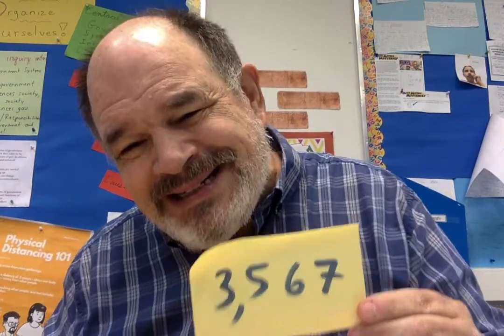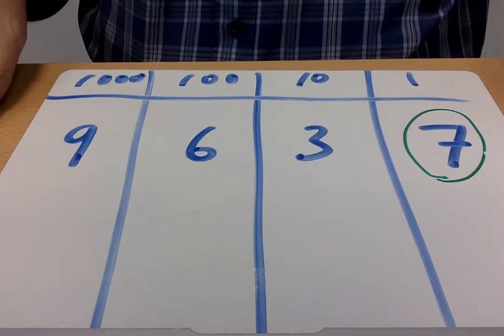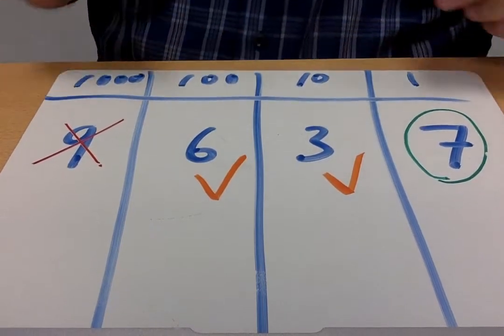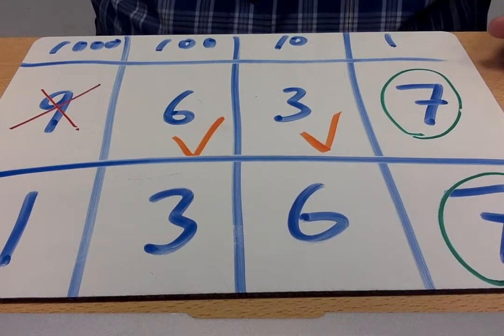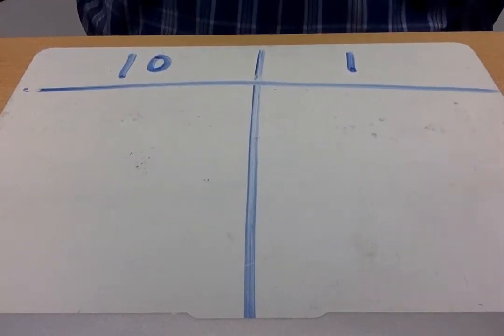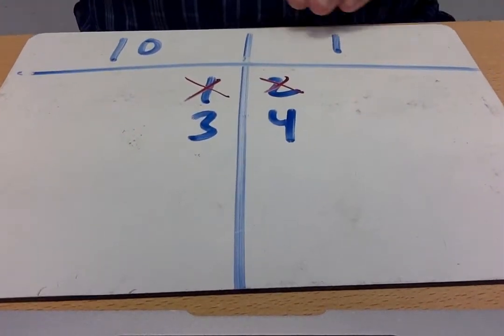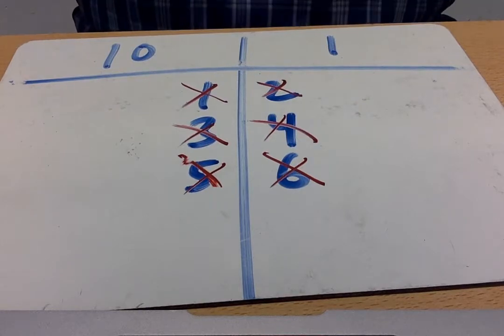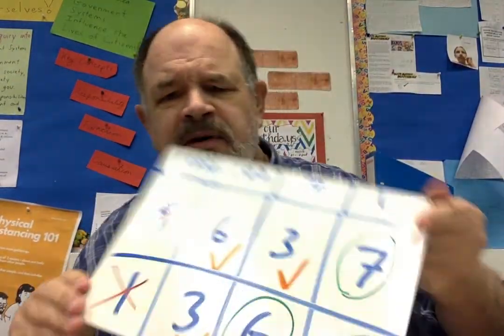Math Game: Traffic Lights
Hello parents and teachers!

This is a place value game. It is similar to a board game called Mastermind.

It is designed to help your students learn how to read and write multi-digit numbers, and to use a logical strategy when solving a mathematical puzzle.

It can be played in any grade and any age. You can begin with two-digit numbers and work your way up to ever-larger numbers.

Students learn best when they are engaged and interested in the outcome.  Math games can be an excellent way to improve skills.

Watch the video.  The only materials you need are markers and whiteboards, but it can also be played with just a pencil and paper.